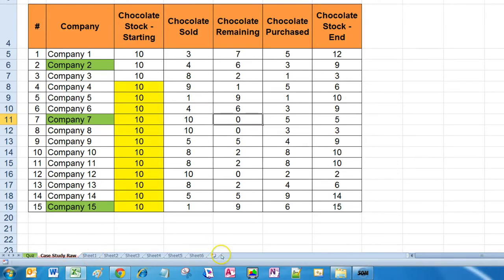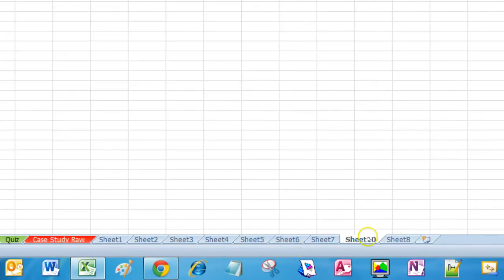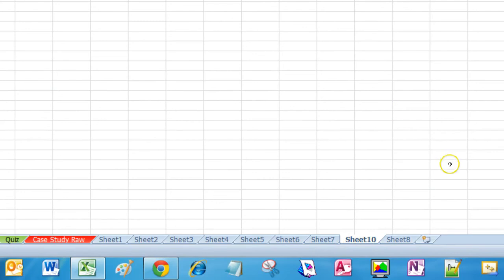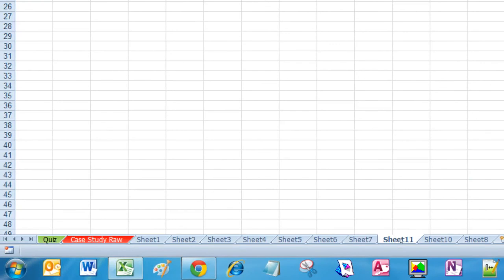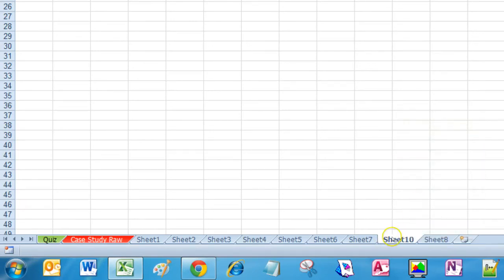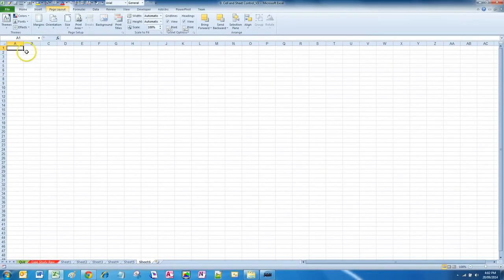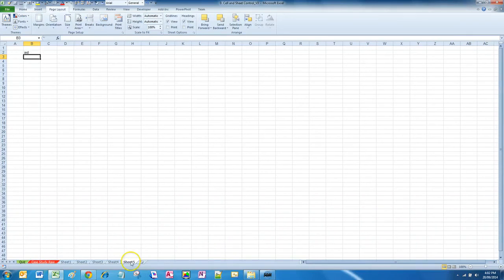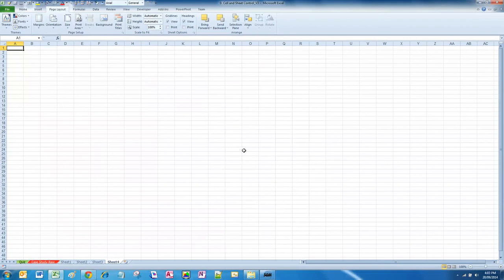35 Introduction to Sheets Adding and Deleting In MS Excel | MS Excel Full Course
We will teach you our experiances of IT Solutions of different fields like Web Developmant,Wordpress Website Tuturials,Graphic Designing,Programming And Social Marketing.35    Introduction to Sheets Adding and Deleting  In  MS  Excel  |  MS  Excel  Full  Course,ms excel full course,